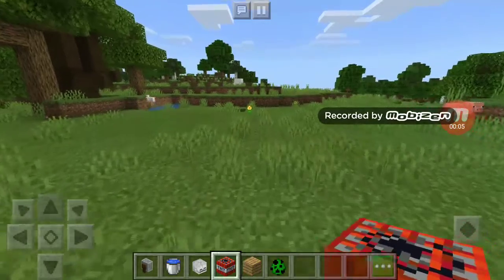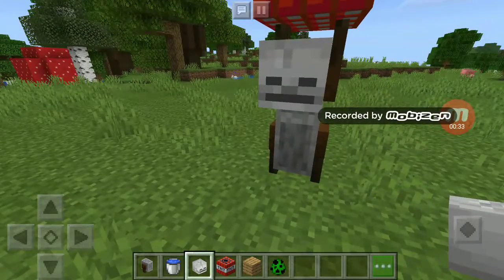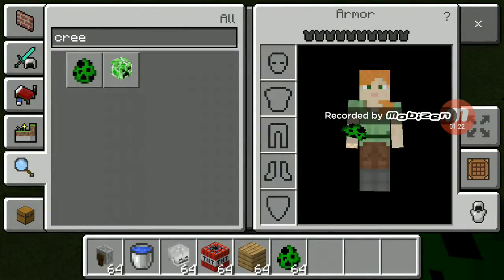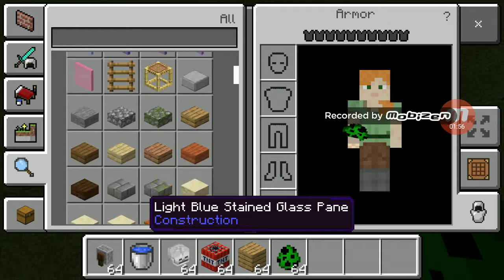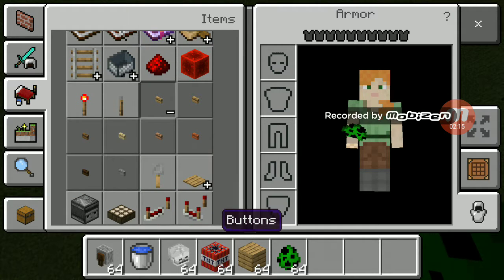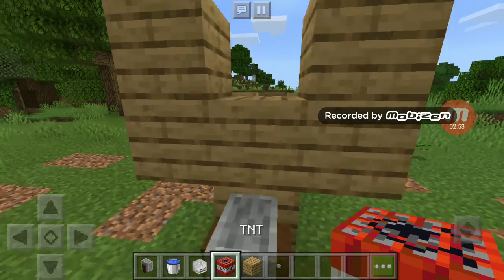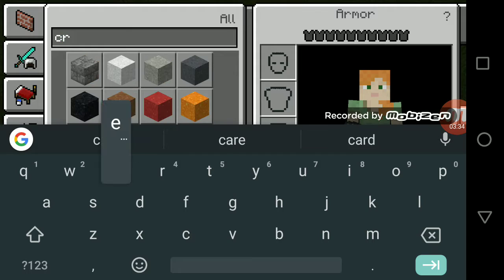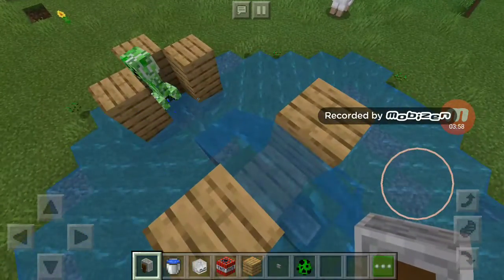How to make a working tnt yeeter